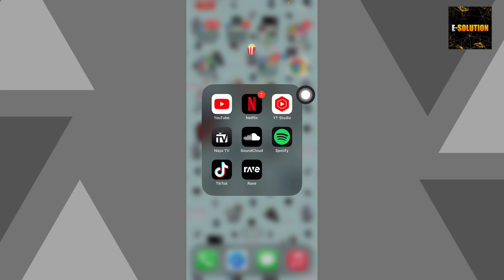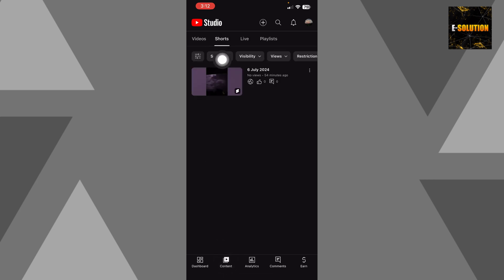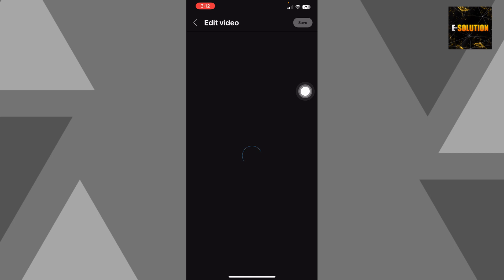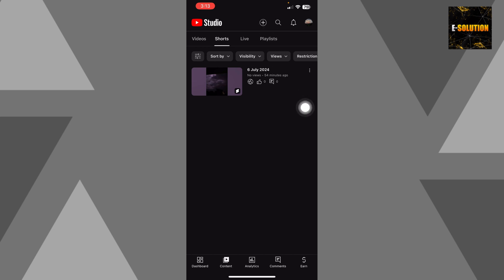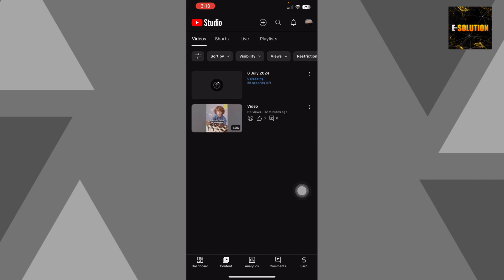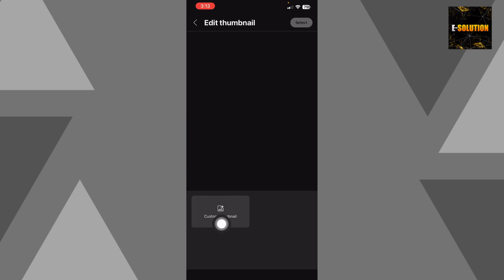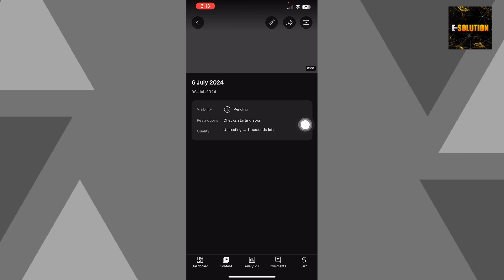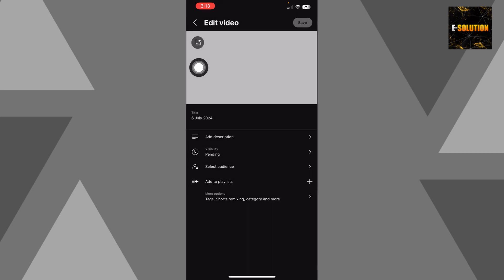How to change Youtube Short Thumbnail (2024) Tutorial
In this tutorial, I'll walk you through the process of changing the thumbnail for your YouTube shorts using a simple workaround. The method is very simple and clearly described in the video. Follow all of the steps & successfully youtube short thumbnails.